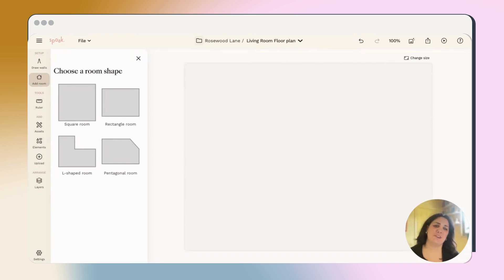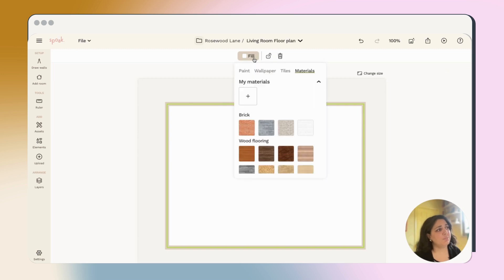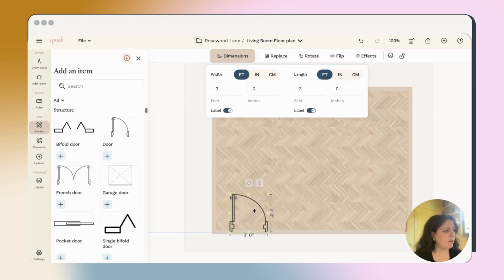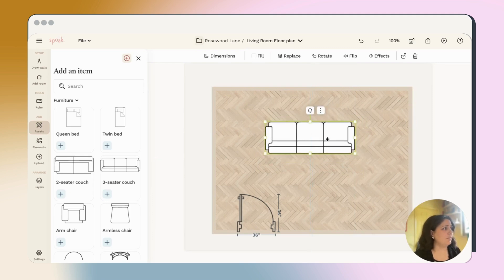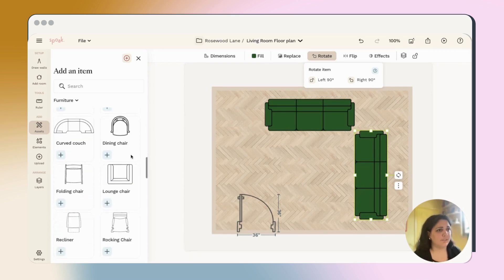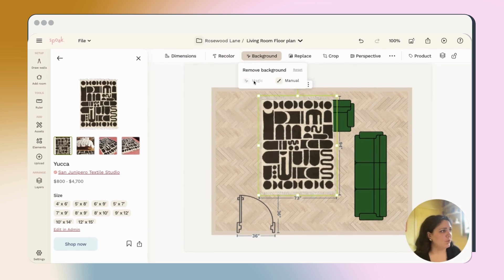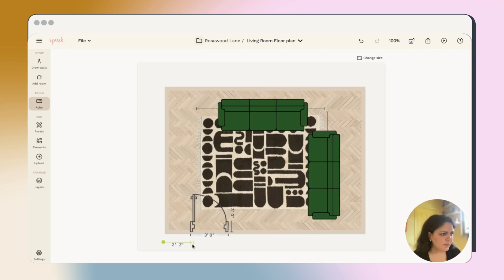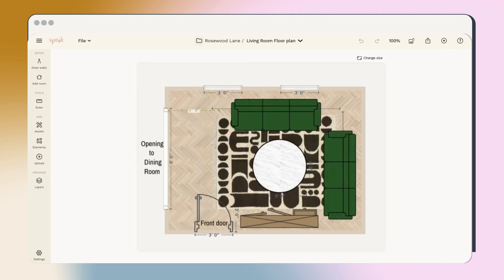Getting Started with Spoak | Floor Plan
Follow along in this demo where we walk you through mastering our Floor Planner Tool!

We'll cover:

〰️ Drawing walls and setting scale

〰️ Adding structural items and furniture to your plan

〰️ Editing assets to make them perfect

*This demo video showcases functionality at the time of recording. As Spoak is constantly evolving and improving, some features may have changed since publishing.